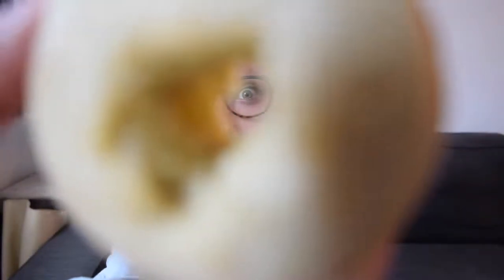Sugar Free Week 22--Donut You Want Some More Donuts?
National Donut Day! Trader Joe's outings! Keto-fying some dishes! Productive week is productive.